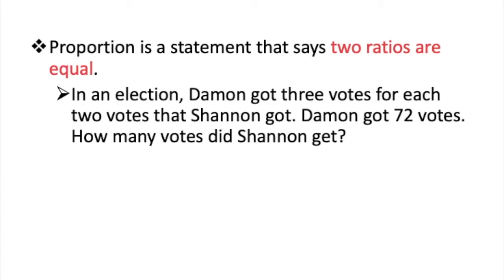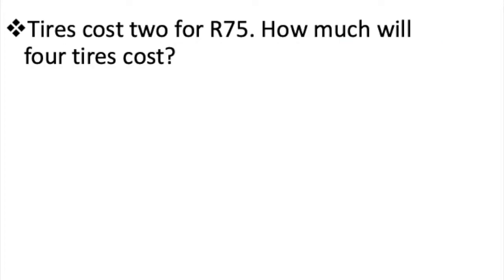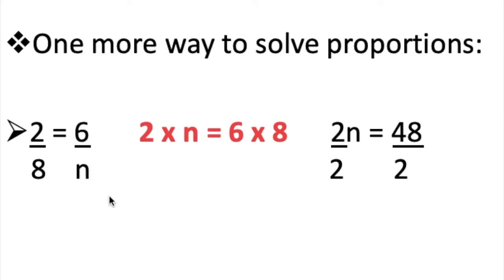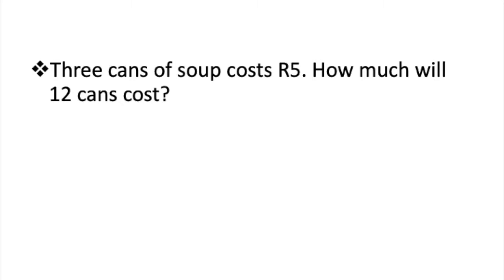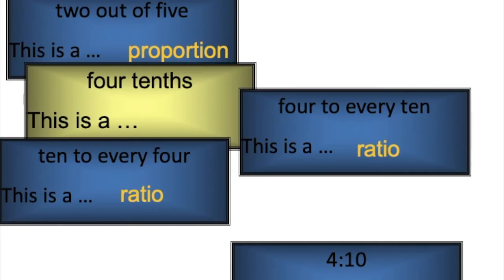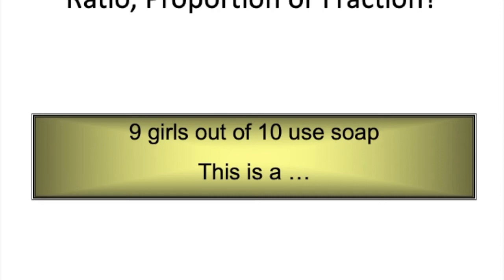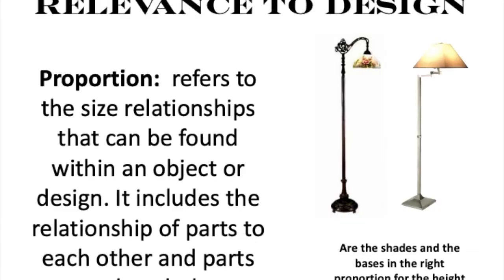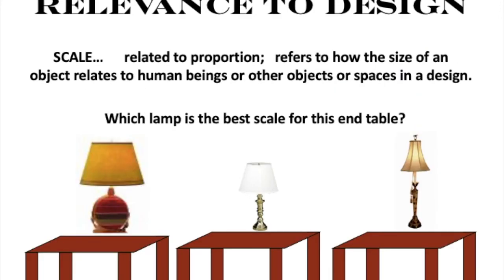Ratios and Proportions Part 2